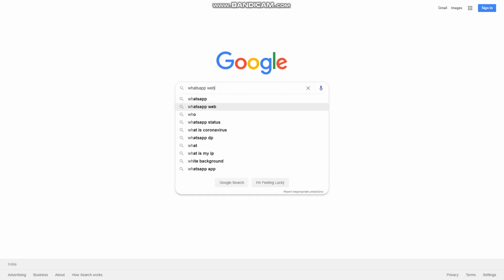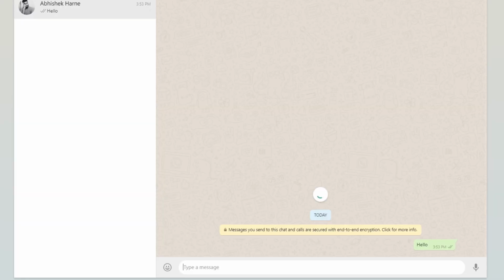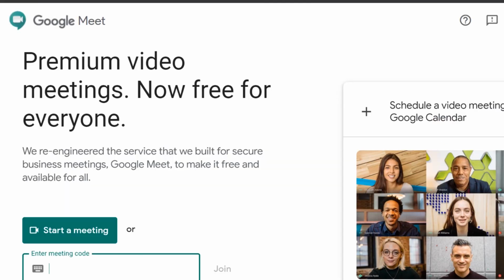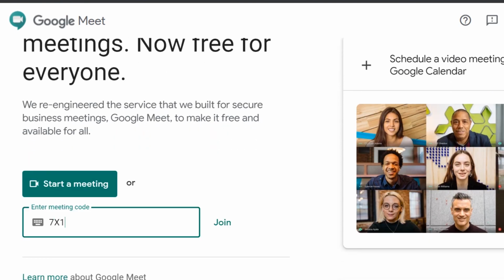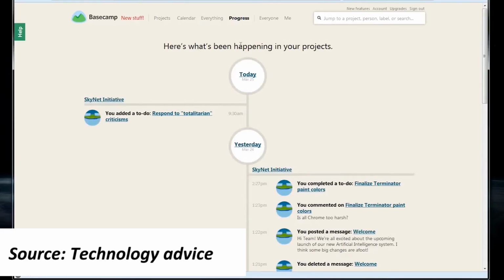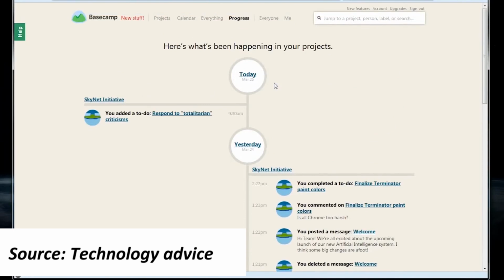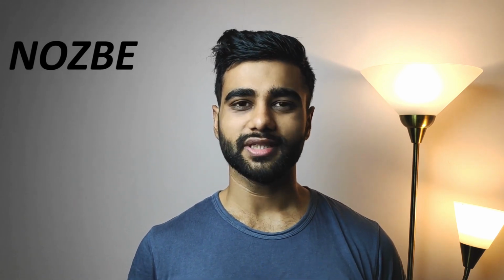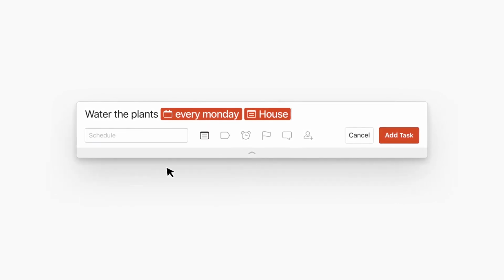Improve Work from home Pt. 2 | WFH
Tell me more about it.

for latest tech news and some behind the scene. you will also get updates of new video and some of the best car and tech photographs.